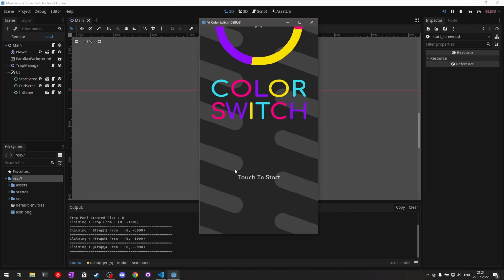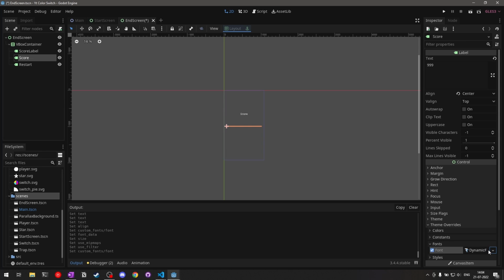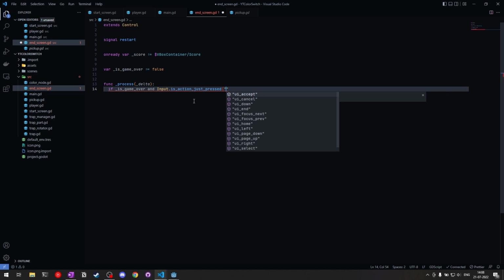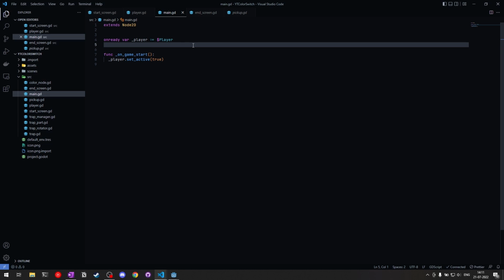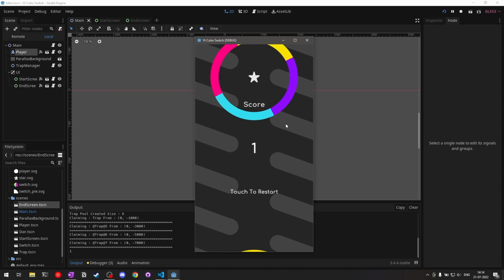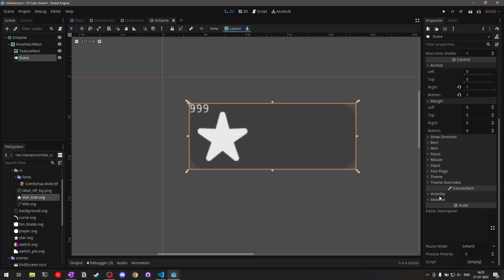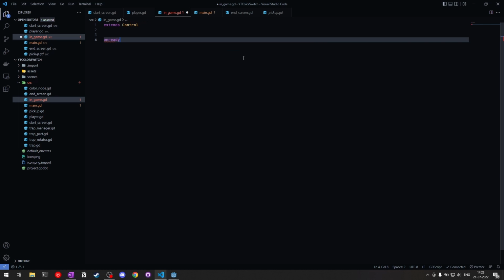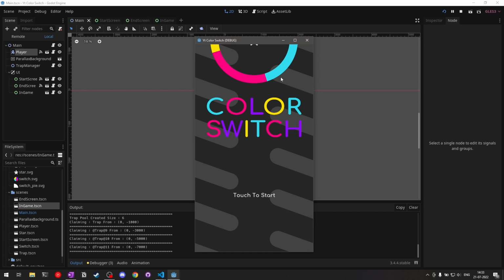Creating Color Switch Using Godot - 09 User Interface - Part 2